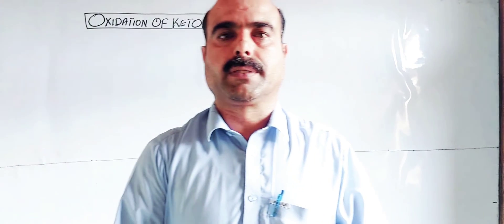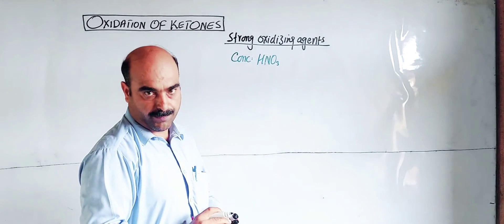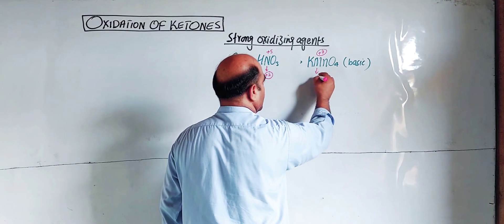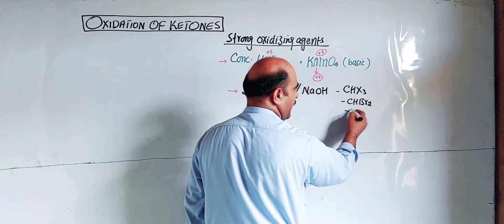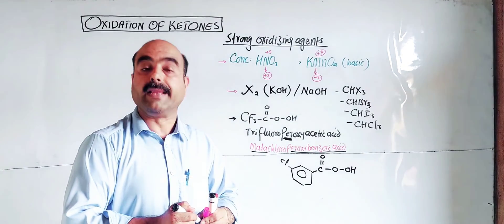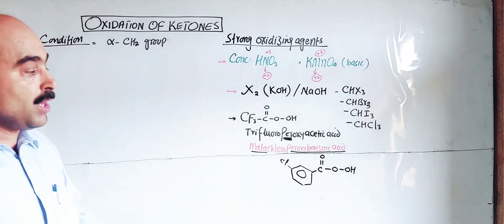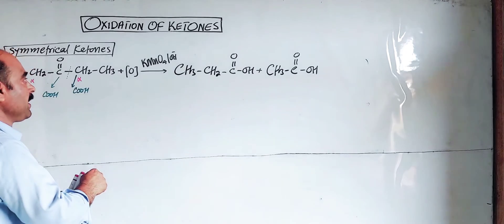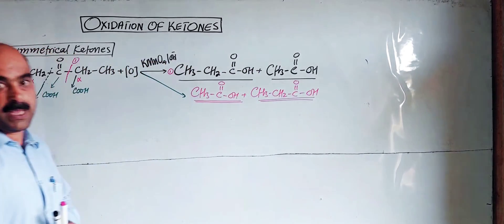Oxidation of Ketones || Poff,s rules || Strong oxidizing agents | TRICKS | pashto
1) Oxidation of ketones
2) Strong oxidizing agents _ Examples
3) Poff,s rules
4) Super tricks and techniques
5) Examples